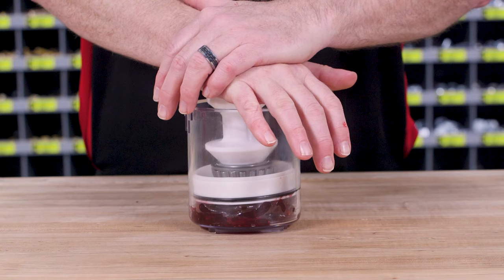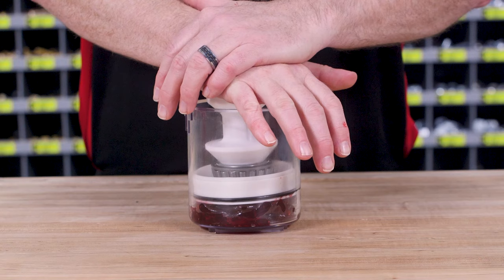Bearing Packer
Features:

• QUICK & EASY
Quickly removes old grease and easily repacks bearings with fresh grease.

• SAFER IN USE
No need to pre-clean bearings, eliminating the hazards associated with solvent exposure.

• CLEAN & EFFICIENT
Grease stays in the tool, eliminating the mess of packing bearings by hand.

• VERSATILE
Accommodates bearings up to 3-1/2" O.D.

INSTRUCTIONS

1) Load the bearing packer using the grease fitting attached to the top of the piston, or manually load using bulk grease. Be sure to leave room at the top for the piston and to allow the dust cover to be attached for storage.

2) Place the bearing, with the taper side down, over the stem of the piston. Place the piston cap onto the piston.

3) Press down on the cap until the new grease shows on the top of the bearing and all of the old grease has been forced out.

NOTE: Always store with the dust cover in place when not in use. The bearing packer can be compressed in a vise if very heavy grease is used.